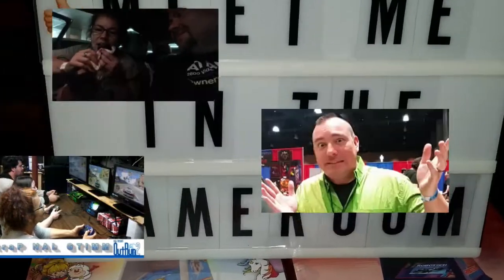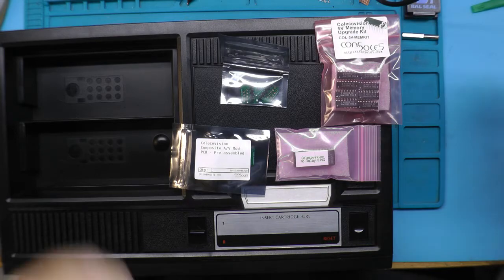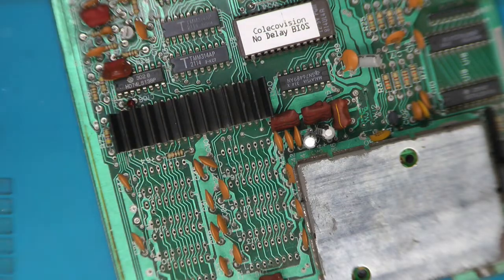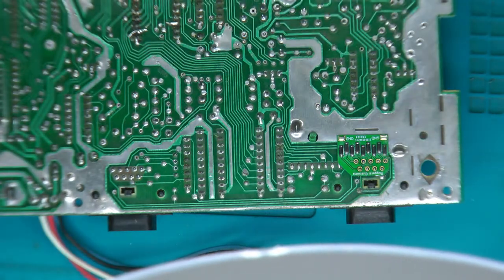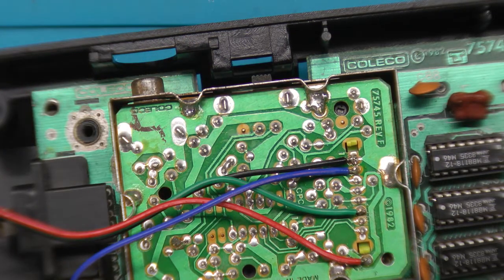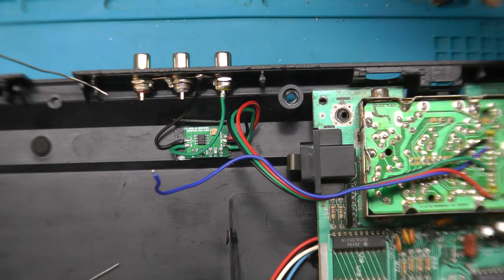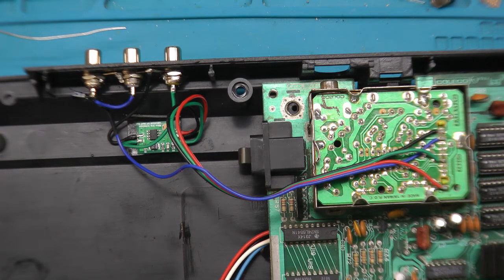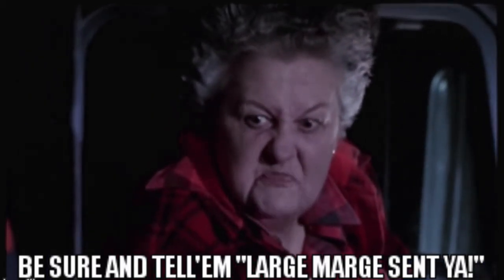The ULTIMATE ColecoVision Build ep57 MMITG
Finally it's time to build the Ultimate Ultra Super Mega Pro X Vs Future Space Power Attack Jack Hammer Monster ColecoVision!
We're going to add in every mod and extra available and make a monster of a system. SUPER MEGA ULTRA! Here is a step by step guide on how to make your ColecoVision a powerhouse too. KARATE CHOP HA! Mostly easy and even the tough stuff wasn't so tough. BEEF ROCK SMASH!
Put on your boots because we're going to take you as deep into a ColecoVision as you can go.

Here are the mods that will be done in this video.
1.) No delay Bios
2.) Controller chip ground
3.) Ram upgrade
4.) 5v mod
5.) AV mod

thanks to Chad for the great suggestion, you rock!
Game on Peeps!